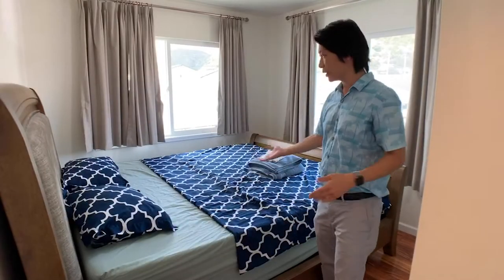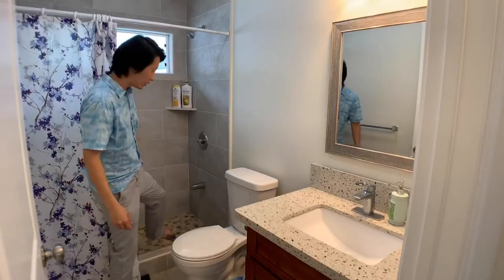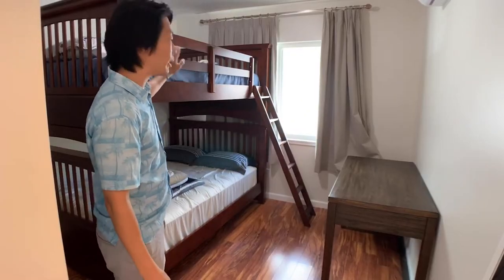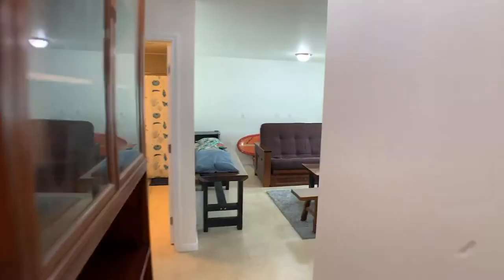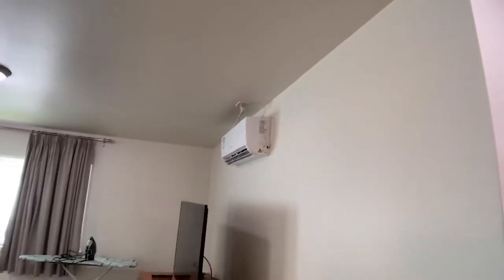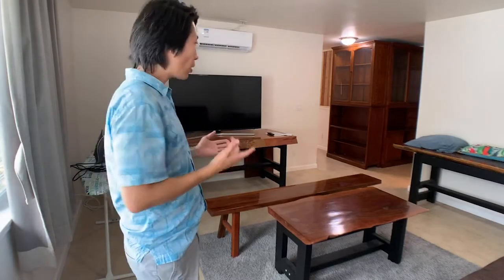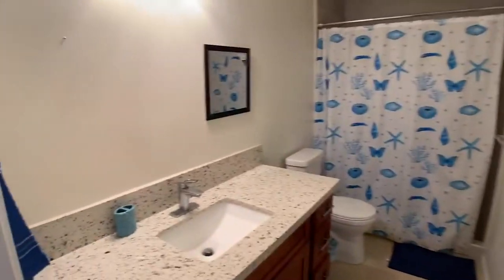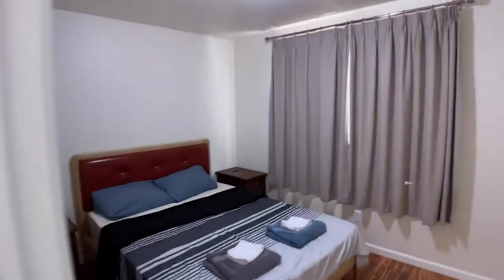Ep 39. Hawaii Honolulu Rental Home 4 bed, 2 bath, 2 living room, 1 kitchen, 2 parking, AC all rooms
4 bed, 2 bath, 2 living room, 1 kitchen, 2 parking, AC in all rooms, 1300 Sq ft.

Fully furnished, multi-unit home with a separate private entrance.

Located in Palolo, Honolulu

Great for traveling nurses, contractors, and other professionals. Just bring your suitcase.

Rental price includes all of these amenities:
- Air Conditioning in all of the bedrooms and living room
- Electric
- Water
- WiFi
- Parking
- TV
- Netflix
- Washer & dryer (located on the side of the house, shared)

Rent a car from the homeowner via Turo.com, rates start from $35 per day for a small hatchback.

6 miles or less to these medical facilities:
- Straub Clinic & Hospital
- Straub Medical Center - Waterfront Plaza Clinic
- Diamond head Mental Clinic
- Kapiolani Pediatric Outpatient Clinic
- The Queen's Medical Centerwaikiki medical clinic
- Oahu Clinic
- Kapiolani Medical Center for Women and Children
- Kuakini Medical Center
- REHAB Hospital of the Pacific
- St Francis Medical Center

10 miles:
- Kaiser Permanente Moanalua Medical Center
- Kaiser Permanente Mapunapuna Medical Office
- Tripler Army Medical Center - Quite neighborhood
- No loud music
- No parties All bookings are for 30 days or more

Sorry no pets allowed.

Hawaii Real Estate Agents:
Danny Gong (RA) RS-78673